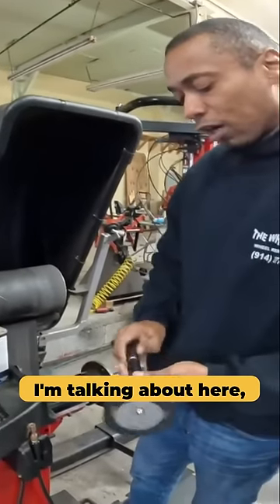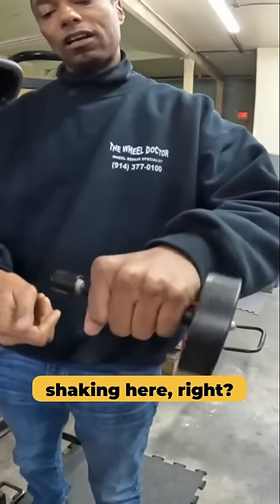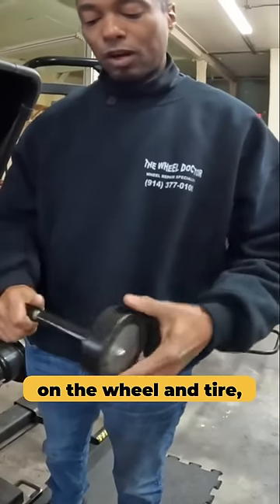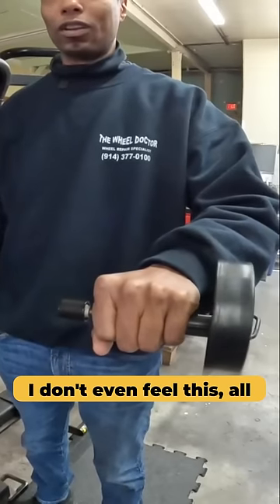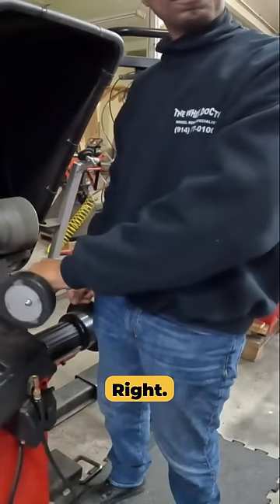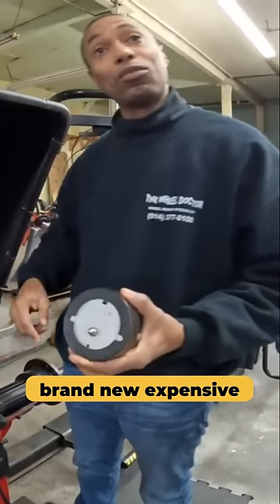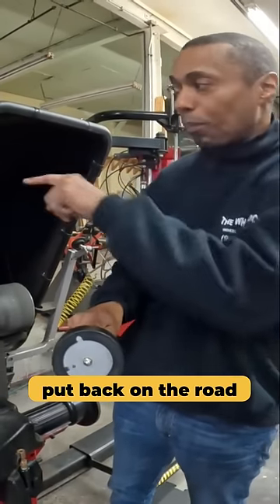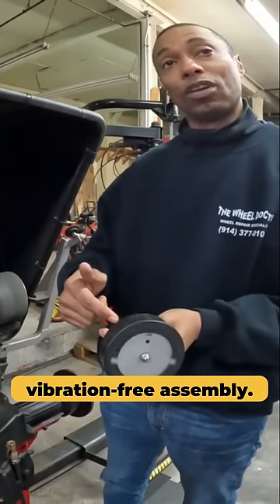1.5 MILLION VIEWS - Highway Steering Wheel Vibration (ONE SOLUTION)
Expert Balancing Techniques by The Wheel Doctor - The video discusses the issue of a tire being out of round and the common method of using weights to balance it. The speaker demonstrates how the shaking of their hand is eliminated when weights are added to the tire but explains that the problem still persists when driving. The speaker suggests a different remedy for this issue. The video highlights the limitations of the traditional method of balancing tires and offers an alternative solution.